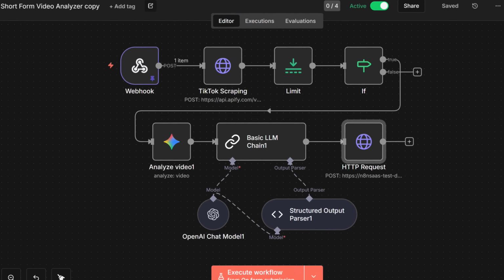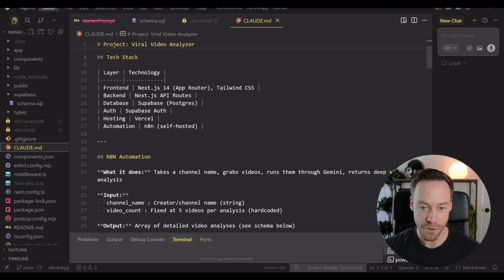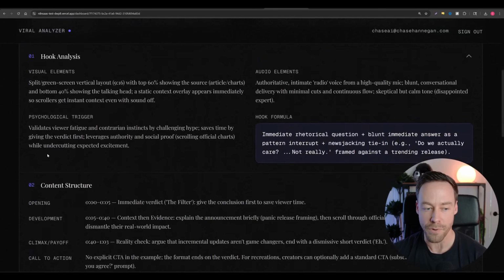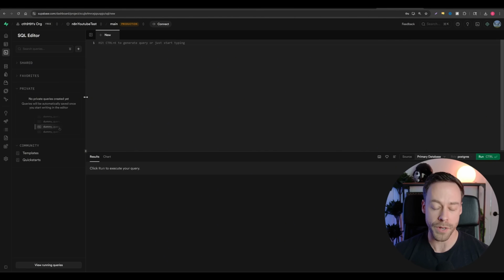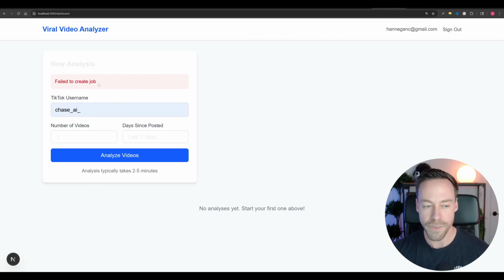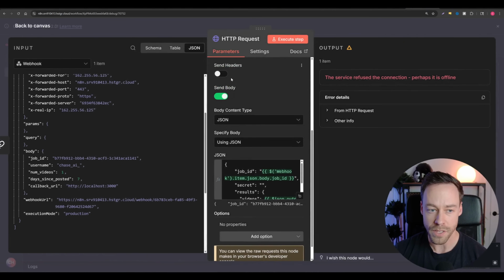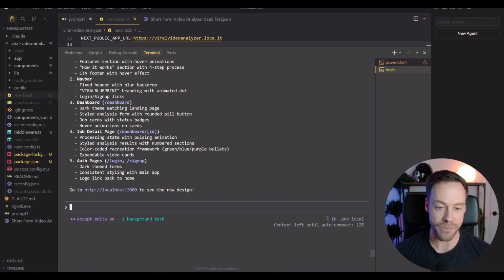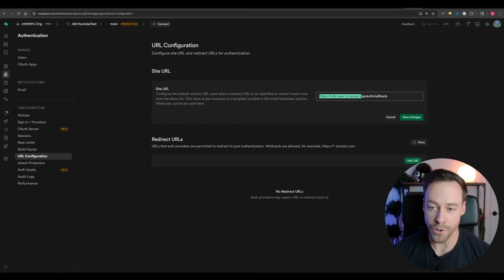Turn Any n8n Workflow into a Full AI SaaS with Claude Code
🔥 FREE Skool community with 50+ Templates! 🔥

Your n8n AI agents and automations can be so much more.

In this video, I teach you how to harness the power of Claude Code to transform your n8n workflows into full blown AI SaaS applications.

We go over frontend, backend, auth, databases, deployment, and troubleshooting in this expansive lesson that will get you from JSON to MVP in no time at all.

⏰TIMESTAMPS:
0:00 - Intro
0:46 - Lesson Overview
3:21 - Creating the Claude.md File
10:04 - Creating the Project
11:02 - Supabase Setup
15:04 - Testing Our App Locally
21:28 - UI Design
23:33 - Deployment
26:57 - Production Testing
28:06 - Final Thoughts